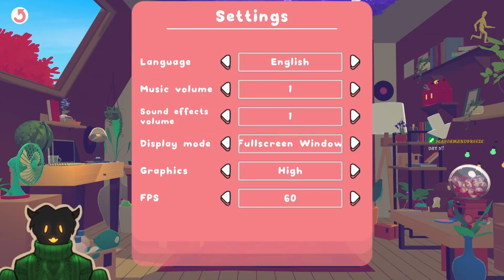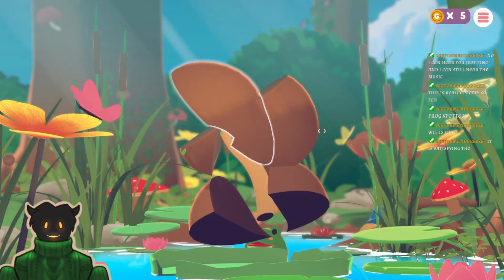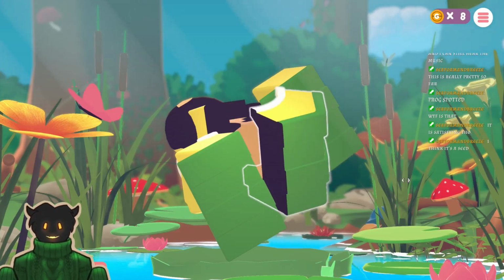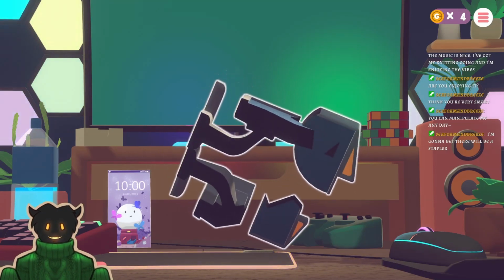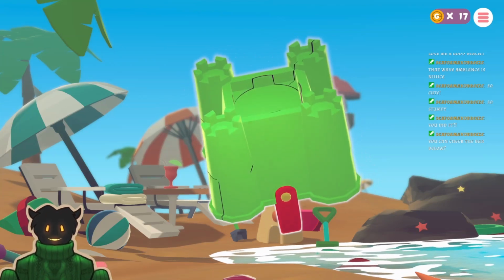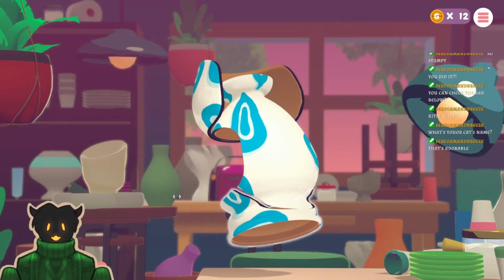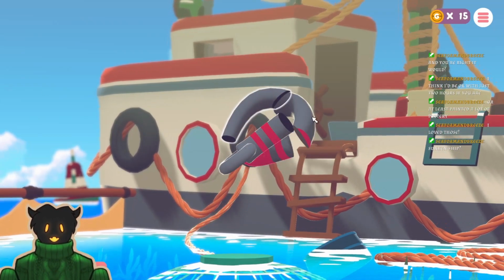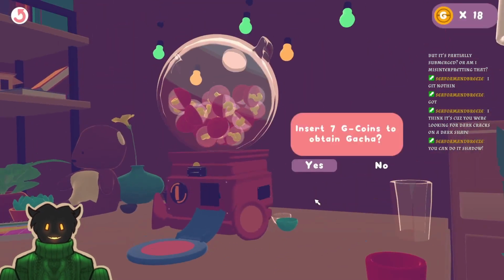Rotation and Relaxation - The Shape of Things VOD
Hello my darlings~! This is Day 5 of my week of streams that I did earlier this month, and my first time playing The Shape of things. I thought I was going to get through the whole game in one sitting. I was wrong... Let me know if you want to see more of this game from me, or any other games you'd like to see in the future.